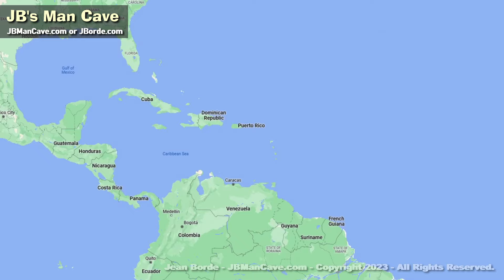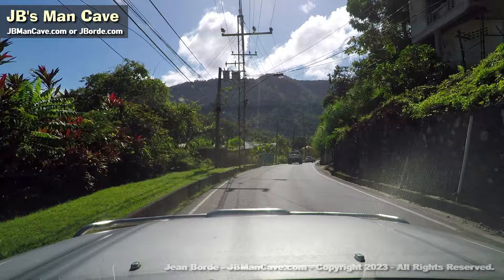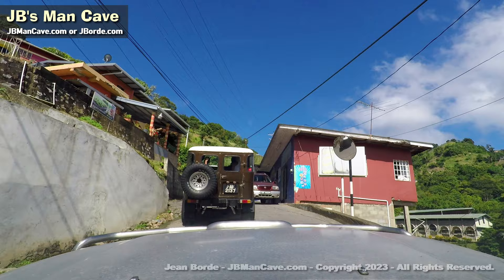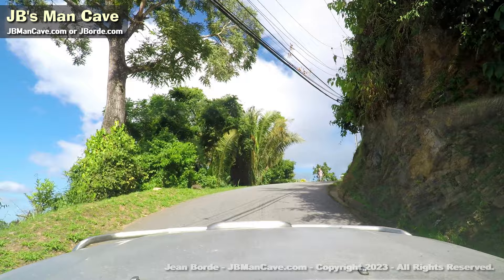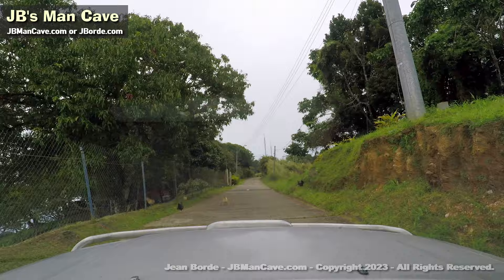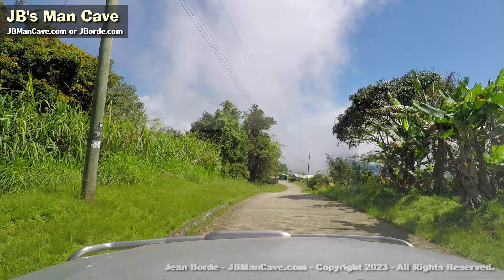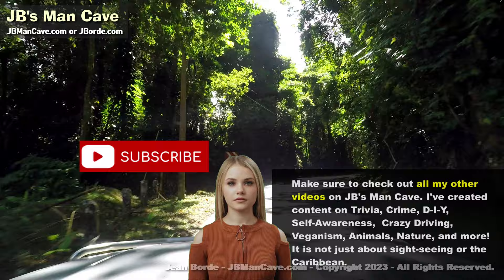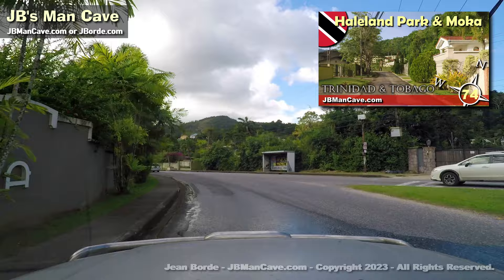PARAMIN TRINIDAD and Tobago Part 2 Road Trip Caribbean JBManCave.com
Part 2: Road trip to PARAMIN, a village in the Mountains of Trinidad, an island in the Caribbean. In this video, I take different roads to show you areas of Paramin not covered in Part 1. There are some who are sensitive to my comments about the surroundings -- these people are usually newcomers to JB's Man Cave. In no way, am I putting down people's houses or their economic status -- that is just ridiculous to assume. What I do talk about is the TRASH and GARBAGE that people leave around -- it is not outsiders doing that -- it is people from the area. This is NOT unique to Paramin this happens all over the country and I have made many videos about it. To believe otherwise is to live in an illusion about the reality of how things are in Trinidad with regards to how we keep our surroundings -- we CAN do a lot better. Also, I prefer green over concrete, blocks and structures that do little or nothing to enhance the country or an area -- taking care of your premises has nothing to do with class or how much money you have it has to do with community spirit!

Here is a simple drive through key:
0:00:00 - Morne Coco Rd.
0:05:00 - Looking at Petit Valley via Morne Coco Rd. See
0:09:05 - Saut D'eau Road - this is the most know way to go up to Paramin
0:17:26 - Paramin Proper
0:31:40 - La Vigie tourist spot. See
0:34:58 - Fond Pois Doux Rd
0:46:10 - North Coast Rd.
0:51:40 - Saddle Rd. to Maraval